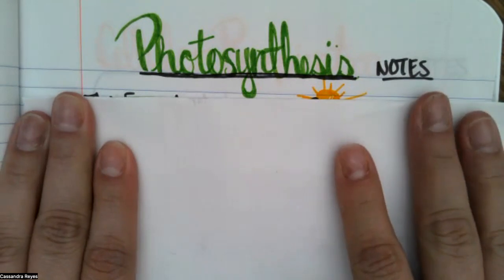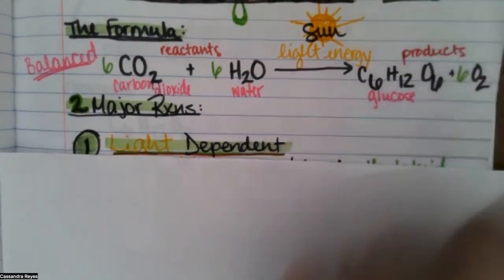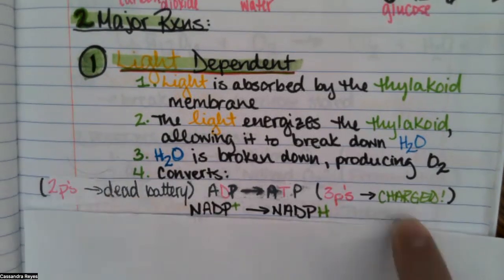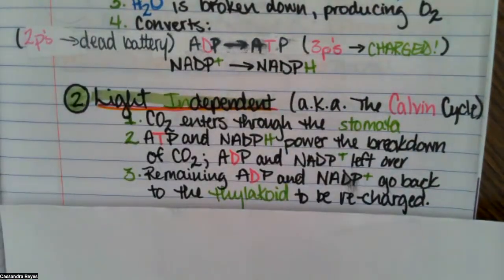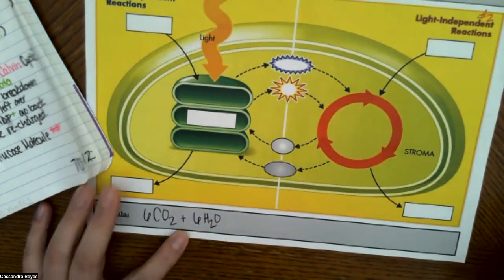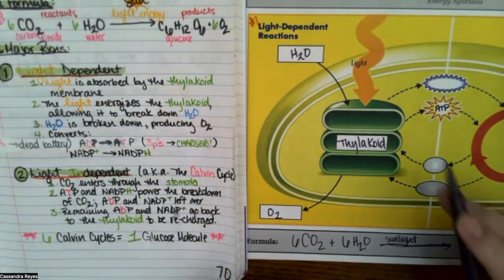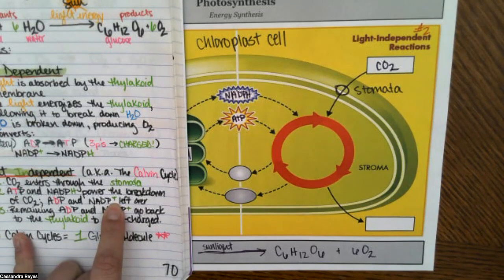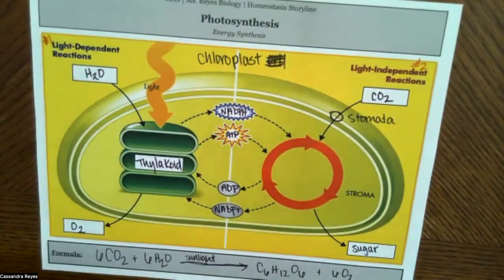Ms. Reyes Biology- Photosynthesis Notes